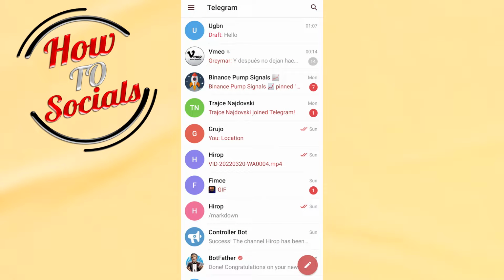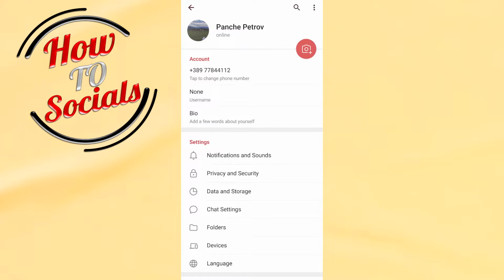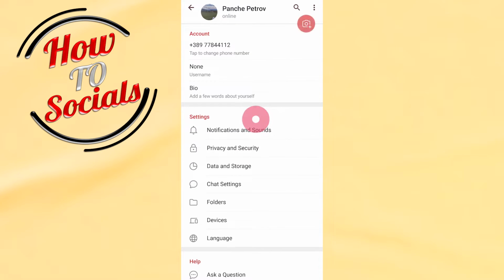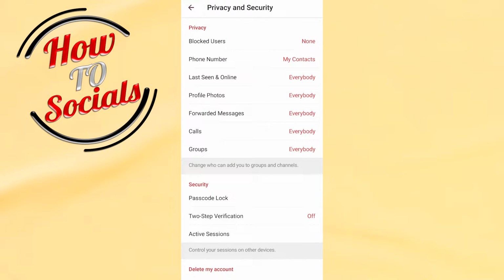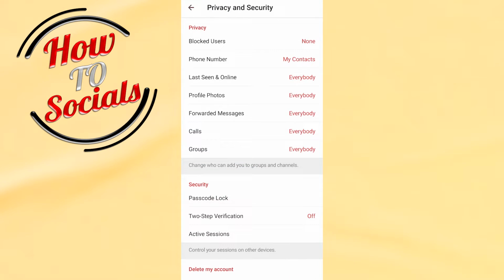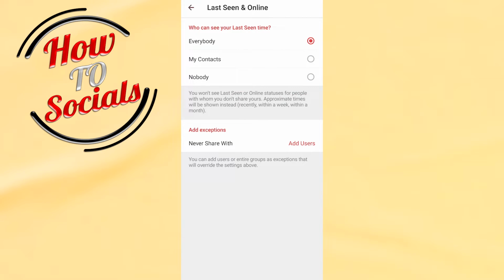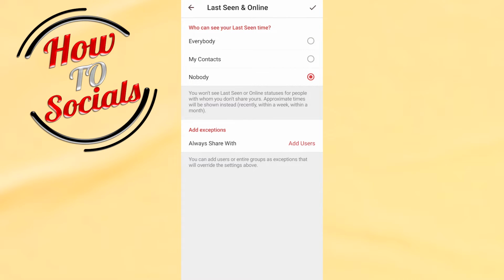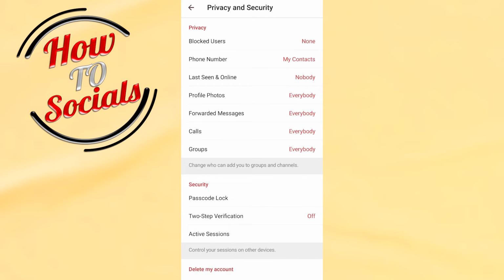How to Remove Last Seen Recently in Telegram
This video will show you how to remove last seen recently in telegram.